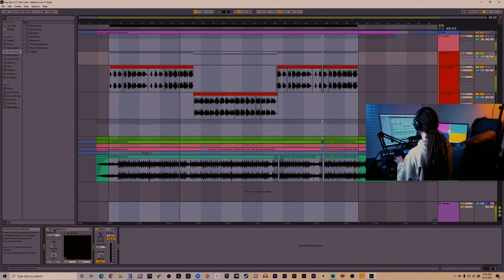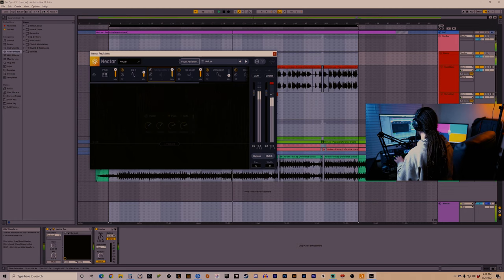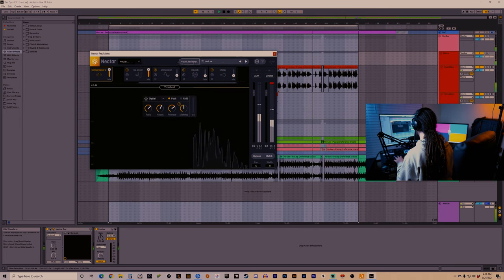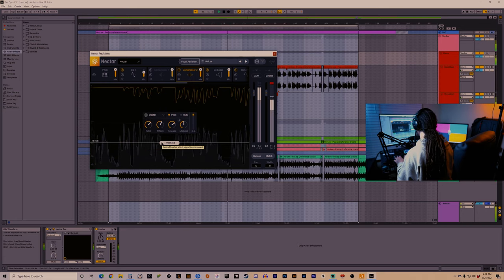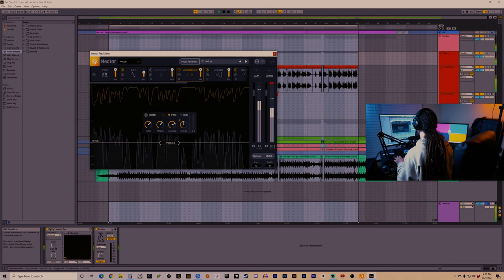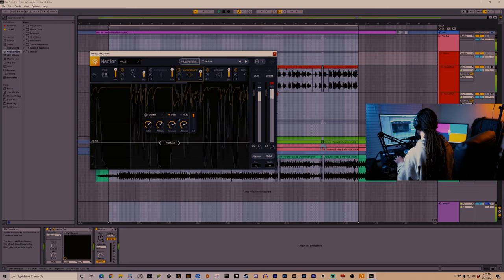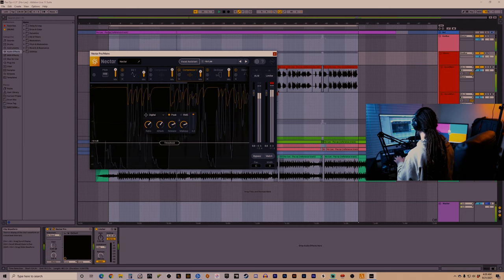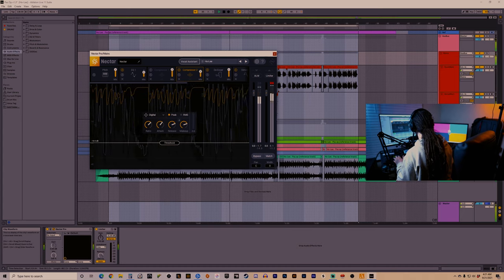Vocal compression is like kneading dough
I was messing around with the compressors in iZotope Nectar/Neutron Pro and thought I'd discuss it and show some quick examples.

I was also hungry for pizza.

🎹Mixed by Doofdum